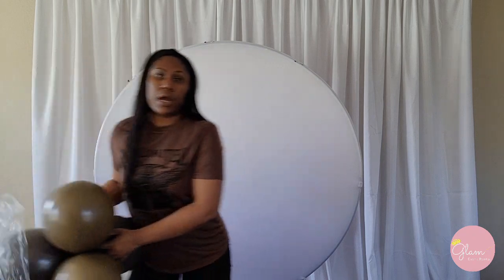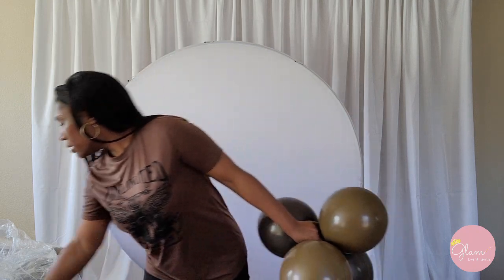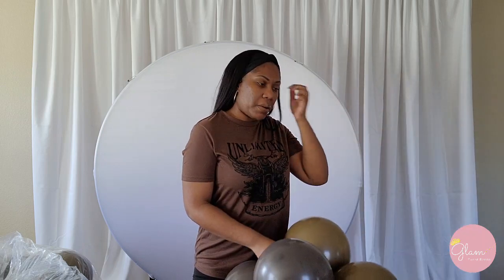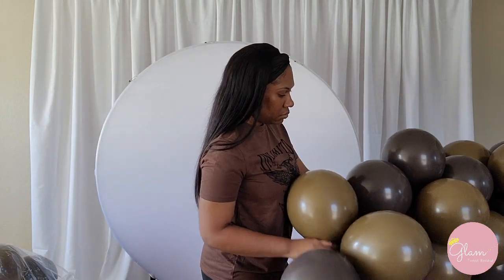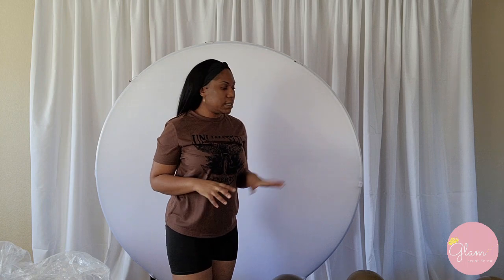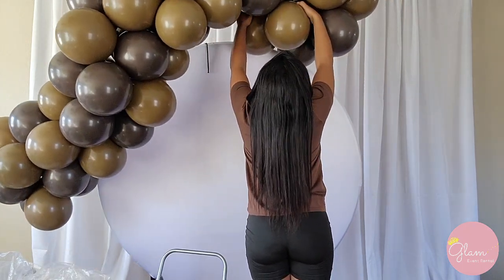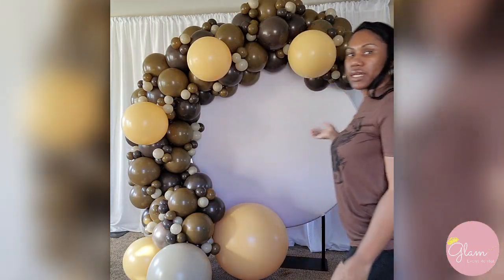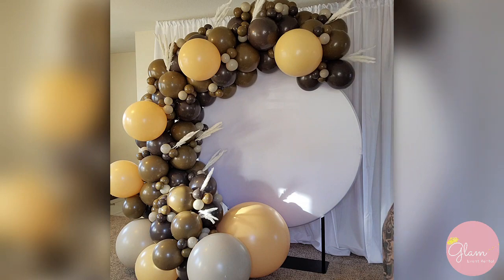Teddy Bear Themed Baby Shower | How to Make A Neutral Color Balloon Garland | Tutorial | DIY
In this video I’m staging a teddy bear themed baby shower with a neutral color balloon garland. I used Sempertex brand balloons in the colors white sand, peach blush, chocolate and coffee. These balloons are double stuffed (except the 5 inch balloons). I’ll be picking a different theme or color scheme for each video and staging a set up. If there is a theme or color scheme you need inspo for, leave the info in the comments and maybe I’ll pick it for my next video 😉

(4) Glam Event Rental | Facebook
Jamie Ward (@glameventrental) • Instagram photos and videos